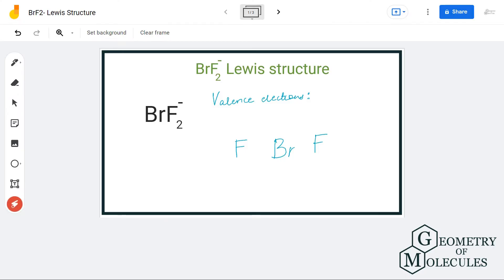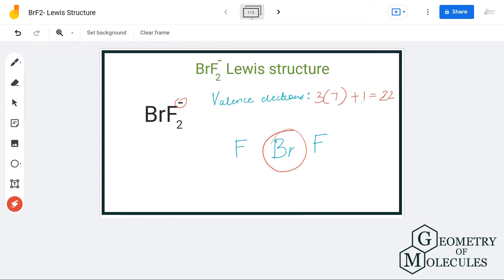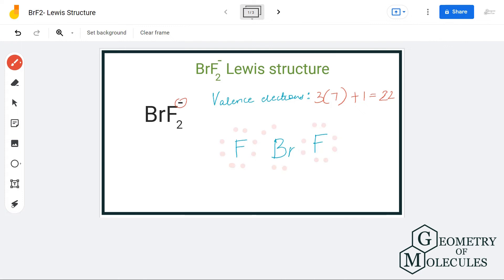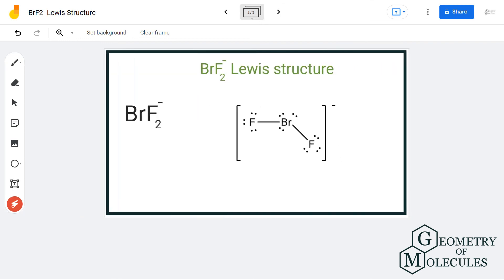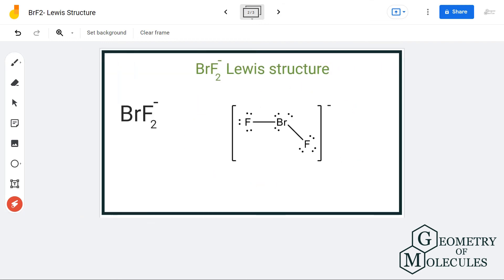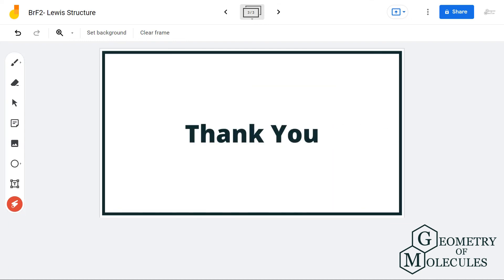BrF2- Lewis Structure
We start by first counting the total number of valence electrons and then determining the arrangement of atoms and electron pairs to know its Lewis Structure.